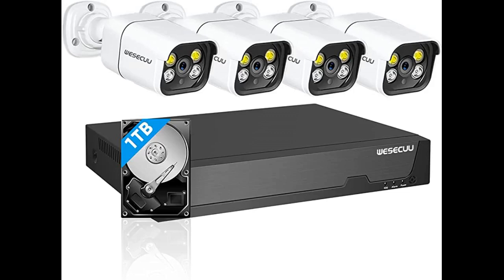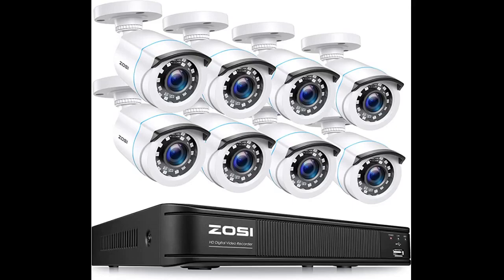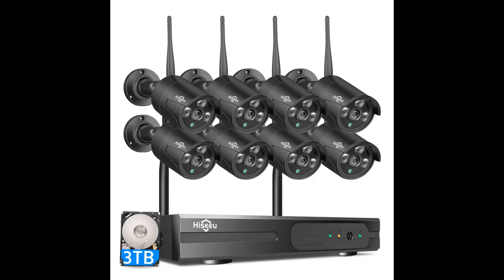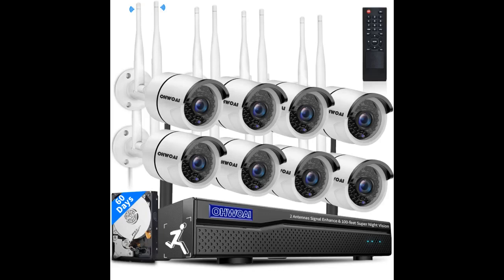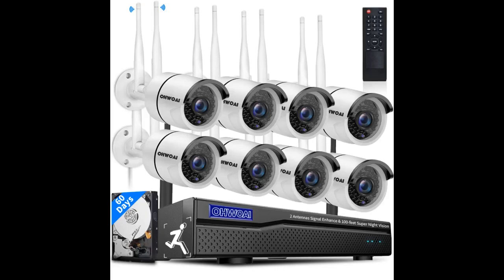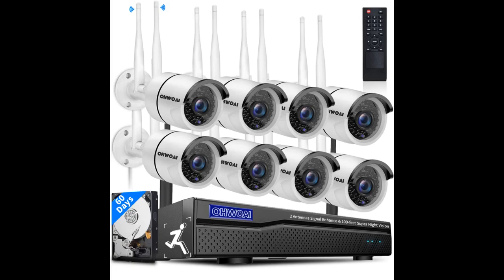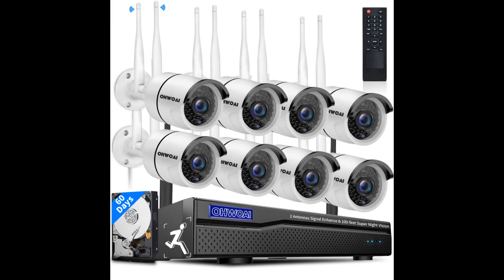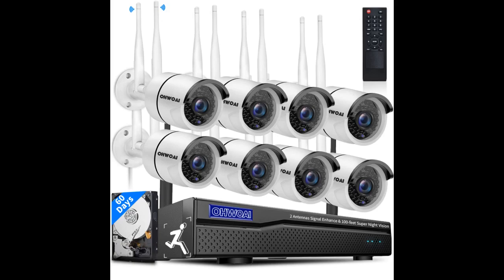More In The Description [2021 Newest] 5MP Home Security Camera System,SAFEVANT 8 Channel Outdoo...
[2021 Newest] 5MP Home Security Camera System,SAFEVANT 8 Channel Outdoor Indoor CCTV AHD DVR Kits Wired Systems 8pcs 2.5×1...

Don’t make me rewrite this review because of future failure or malfunction. As of present, out of the box, this system functions like much more expensive models.
The clarity of both daytime and night vision is premium. Setup was very easy. As of the present, cameras are functioning very well with exceptional detail.
If this system continues to operate like it is right now, it is a system that would satisfy the requirements of a commercial business, provided the distance of focus is approximately 40 to 50 feet away.
The system was very easy to get set up. Basically figure...